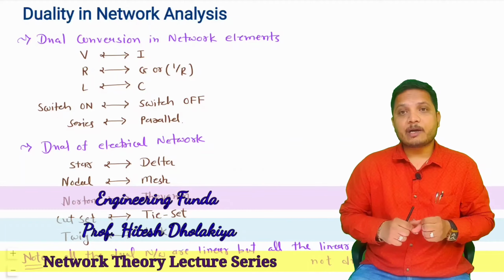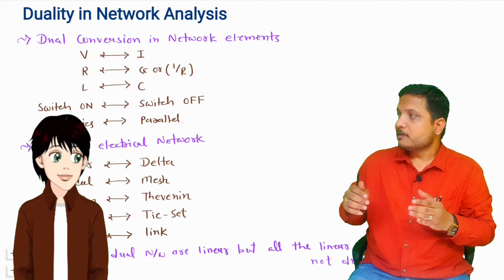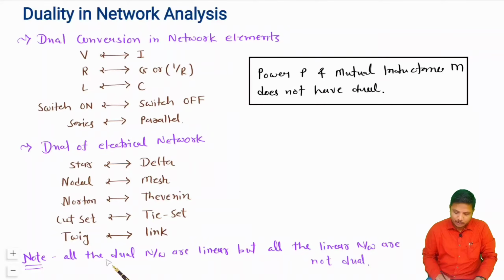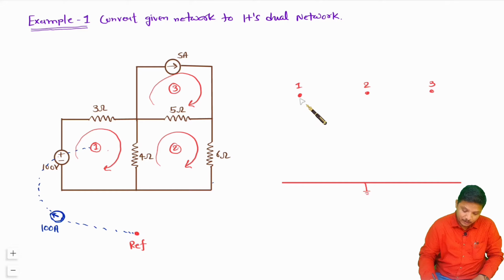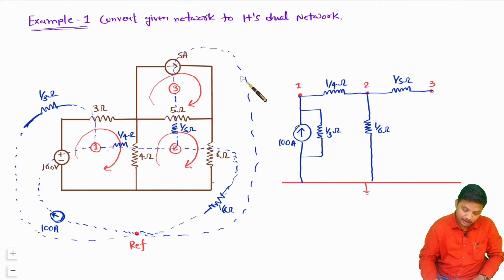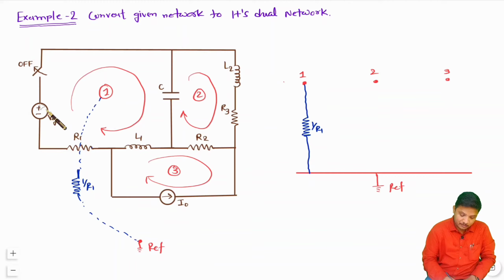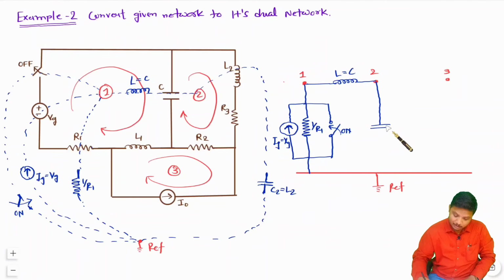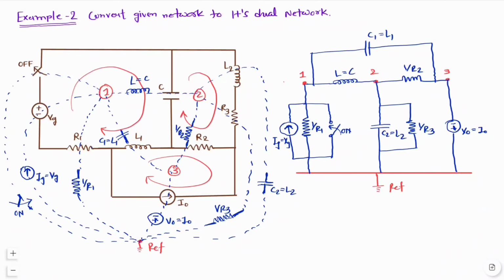Duality in Network Analysis: Basics and Solved Problems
Duality in Network Analysis is covered by the following Timestamps:

0:00 - Network Theory Lecture Series - Duality in Network Analysis
0:45 - Basics of Duality in Network Analysis
5:52 - 1 Example of Duality in Network Analysis
11:15 - 2 Example of Duality in Network Analysis

Duality in Network Analysis is covered by the following Outlines:

1. Network Theory Lecture Series
2. Duality in Network Analysis
3. Basics of Duality in Network Analysis
4. Example of Duality in Network Analysis